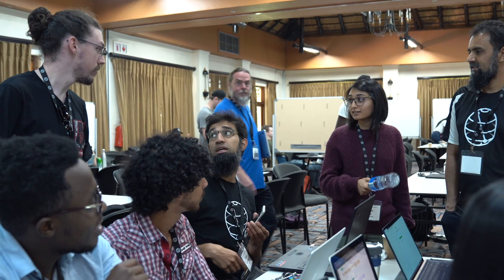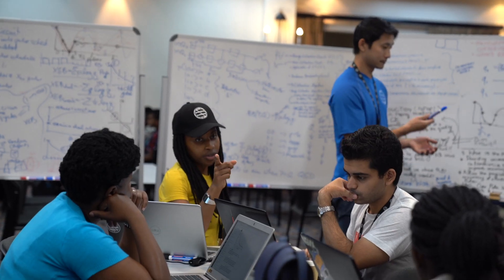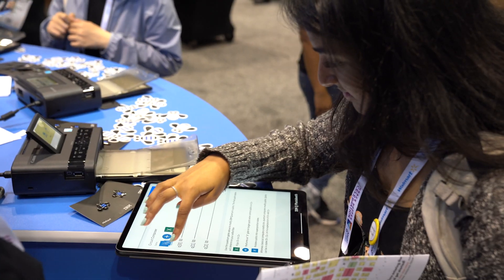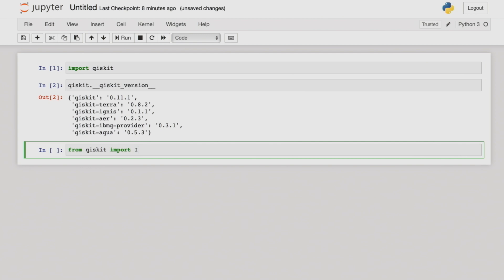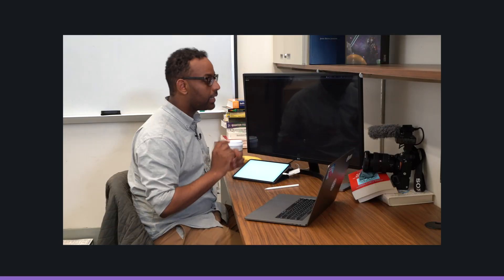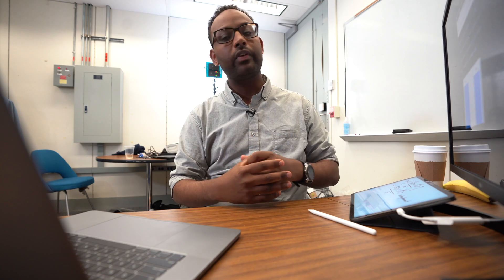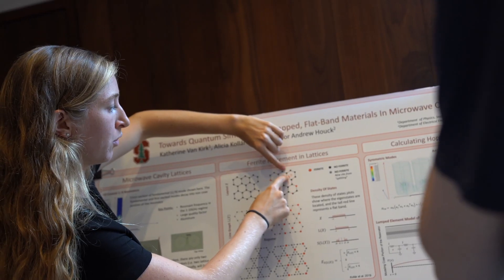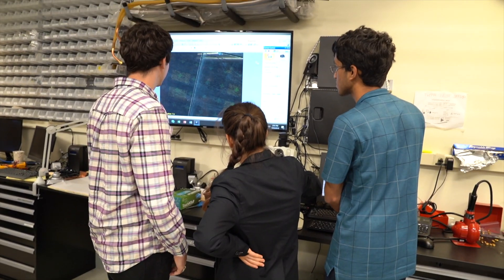Everything the Qiskit Global Community did in 2019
Thanks for being part of the Qiskit community in 2019!